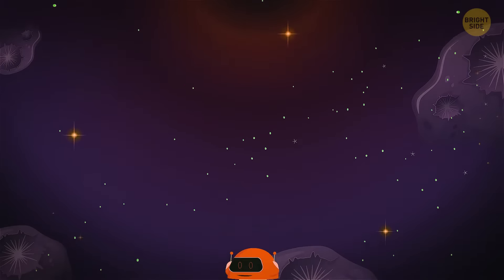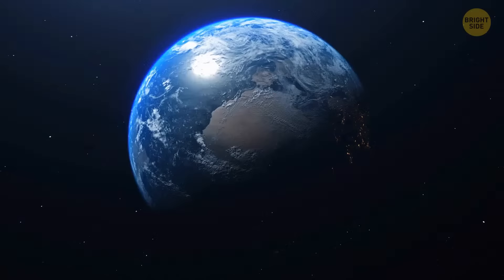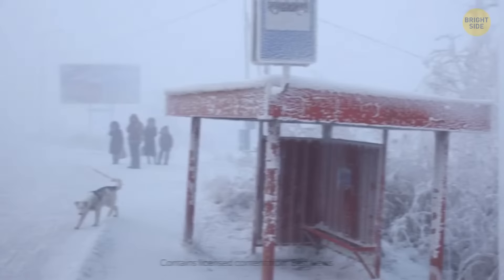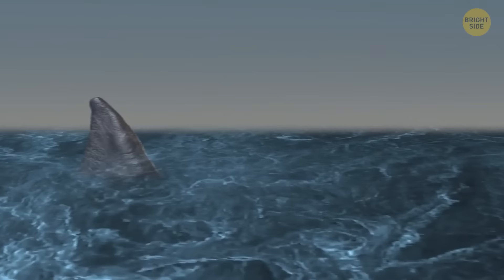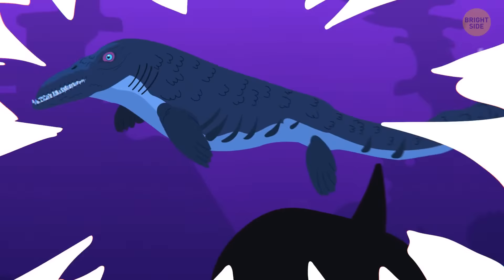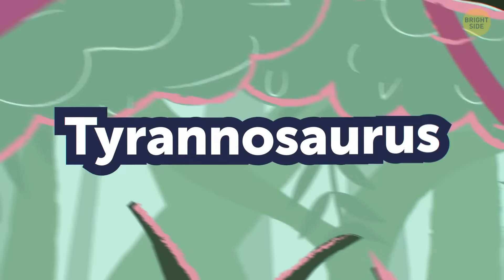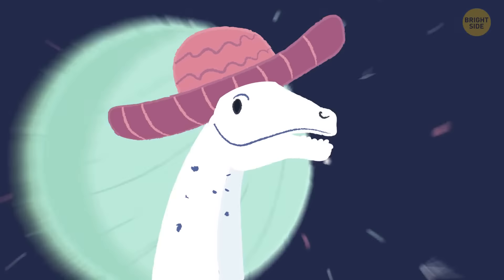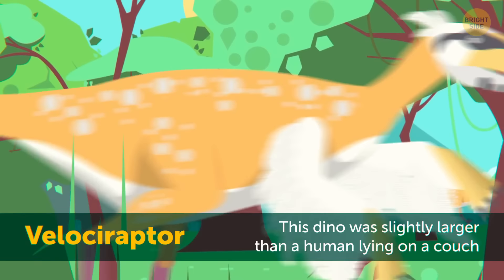100 Dinosaur Facts That'll Roar Your Mind